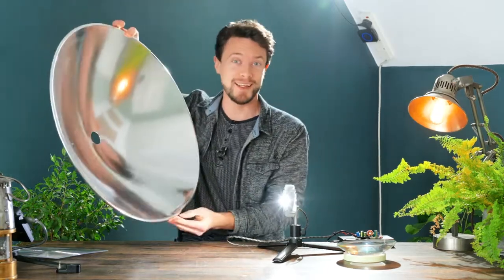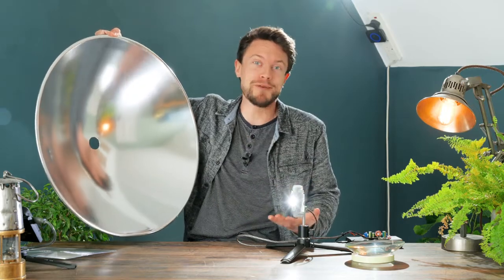Блоггер энтузиаст, воссоздавший аналог солнца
Хотите снимать фотографии в помещении "при естественном освещении" ночью? Все, что вам нужно сделать, это построить себе искусственное солнце.
Для своего искусственного солнца Мэтт из DIY Perks использовал мощный светодиод мощностью 500 Вт, который стоит 499 долларов, но вы можете найти гораздо более дешевые светодиоды, которых должно хватить.
Полностью поддельное сочетание Солнца и окна создает свет, который может обмануть ваш мозг, думая, что это настоящий солнечный свет.